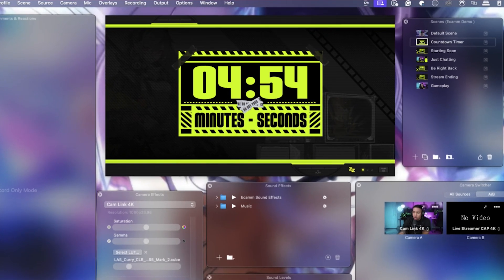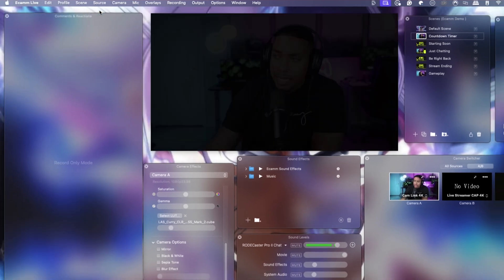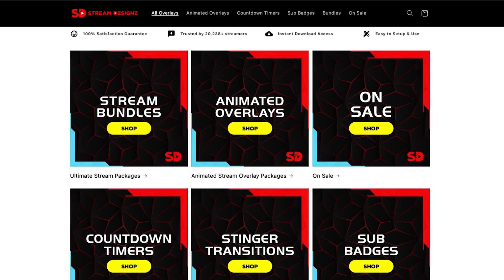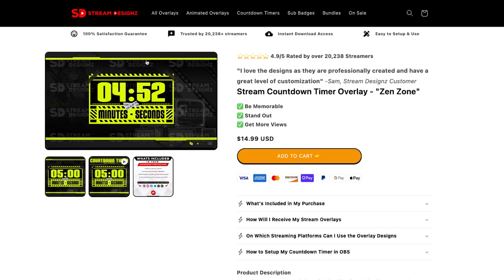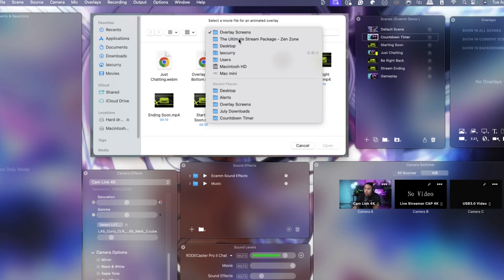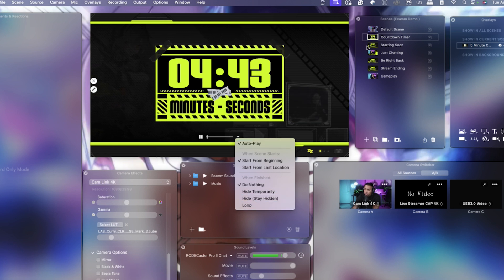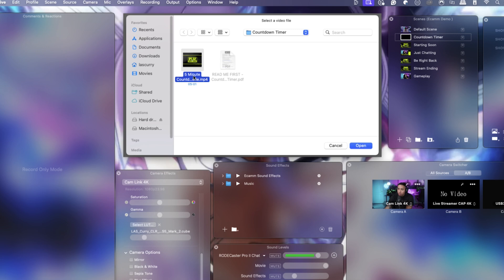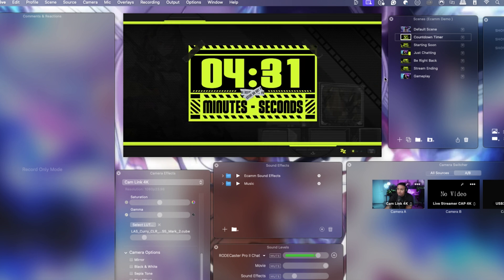How to Add a Countdown Timer Overlay in Ecamm Live (Mac Tutorial)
[Learn how to add a countdown timer overlay in Ecamm Live

Watch this video next: How to Setup a Stinger Transition in Ecamm Live

About - Learn how to add a countdown timer overlay in Ecamm Live with this easy tutorial. Perfect for creating anticipation and engagement in your live streams!